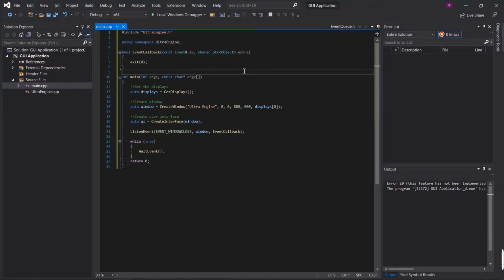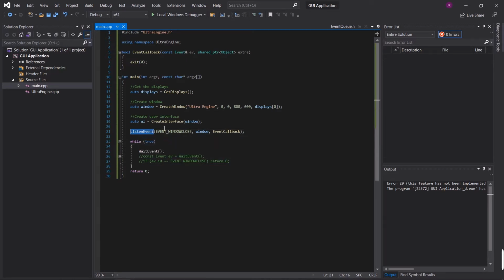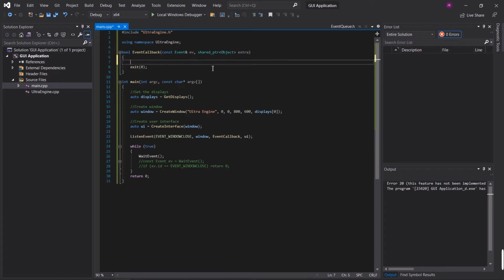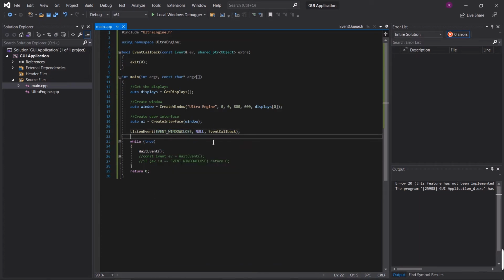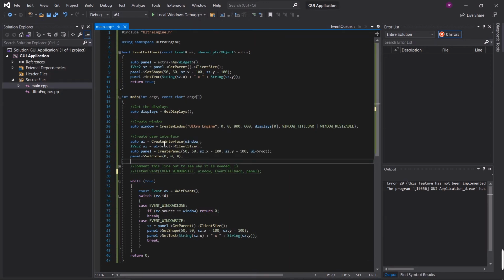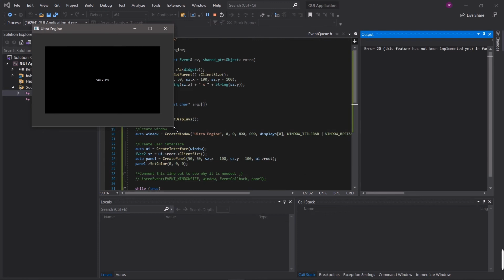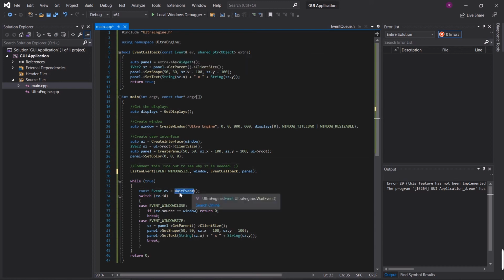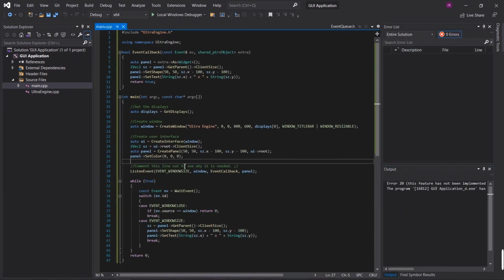Ultra App Kit - Event Listeners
This video shows how and why you would use event listeners to intercept and evaluate events.